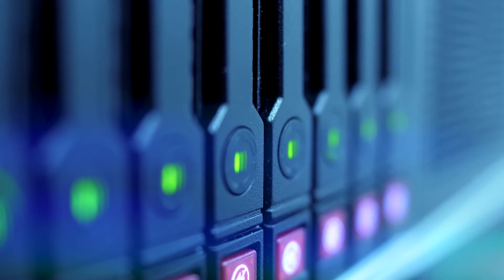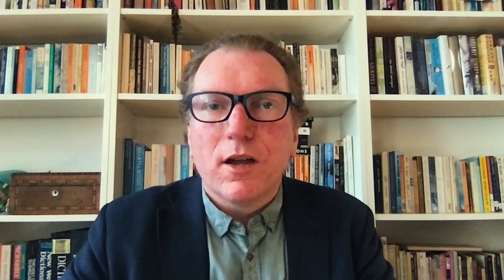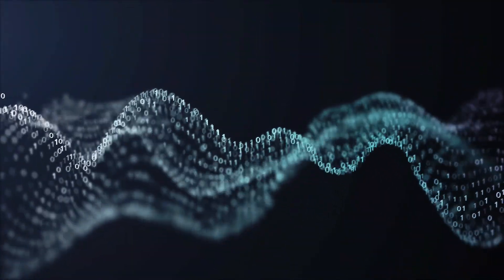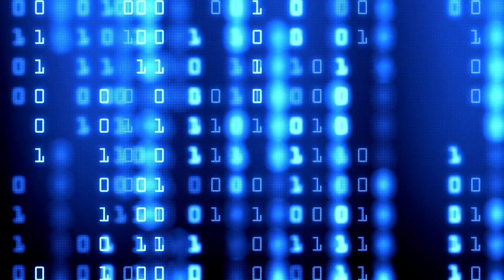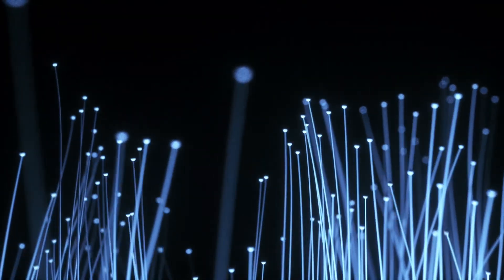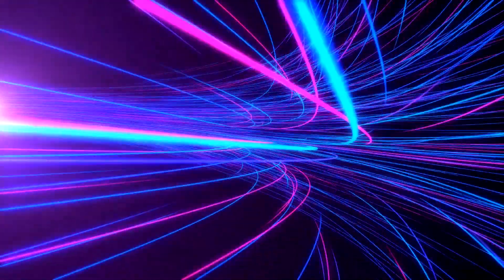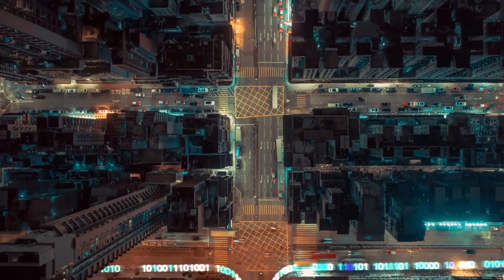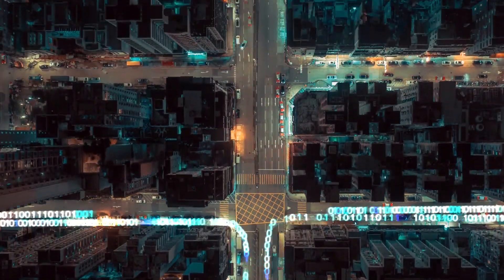How does the internet work? Photonics explained in under 2 minutes | RMIT University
Instead of electrons that form the basis of electronics, photons make up photonics. RMIT Distinguished Professor Arnan Mitchell explains the science of light and how you probably use it every day.

In May 2020, Arnan was a part of the team that broke the speed for the world's fastest internet speed (capable of downloading more than 1000 HD movies in a split second!) using a single optical chip